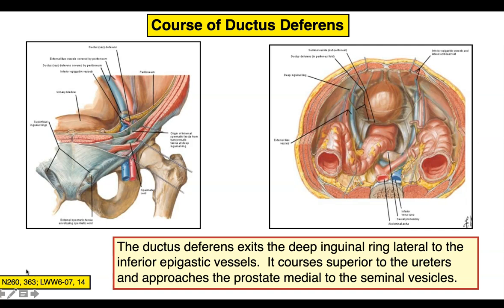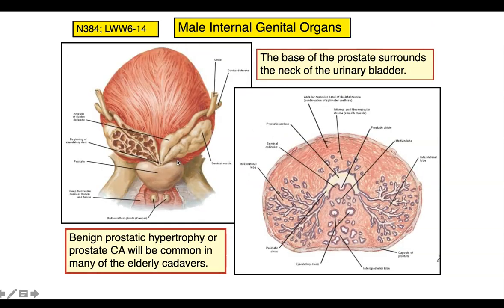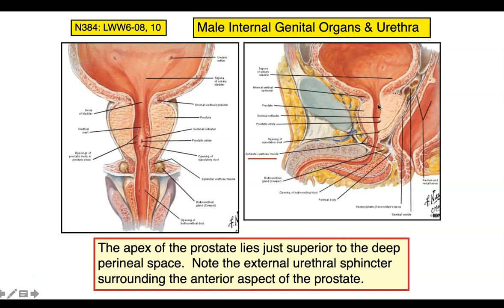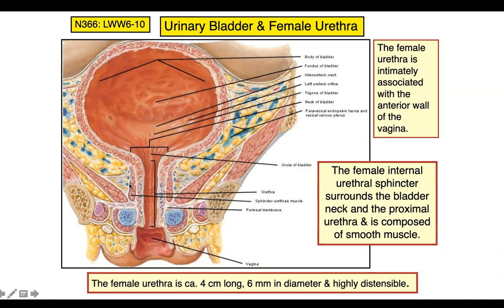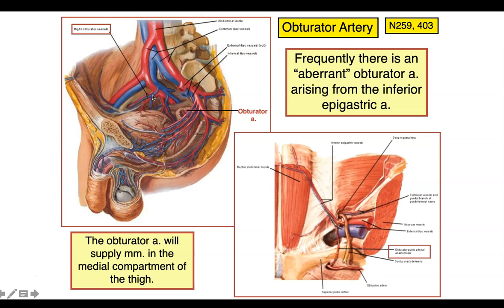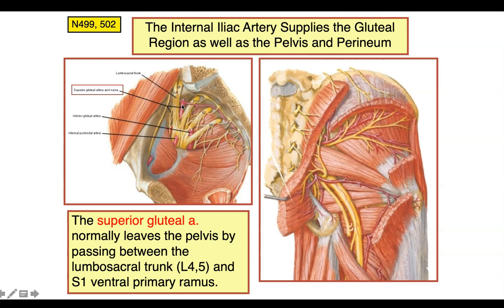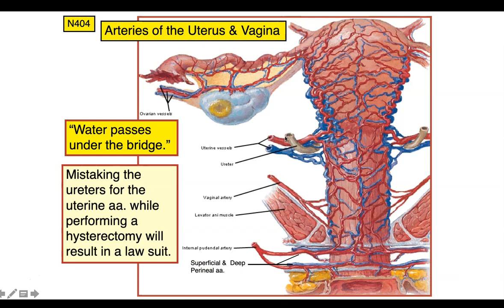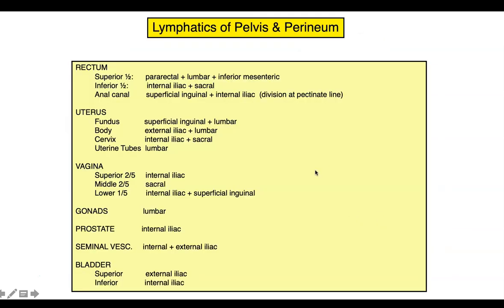Pelvis lecture 2 Segment 2